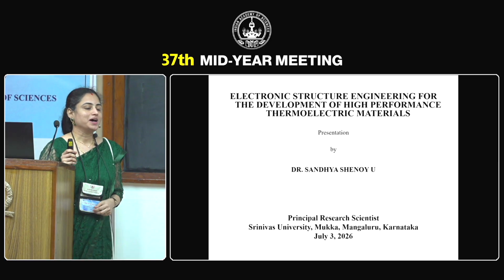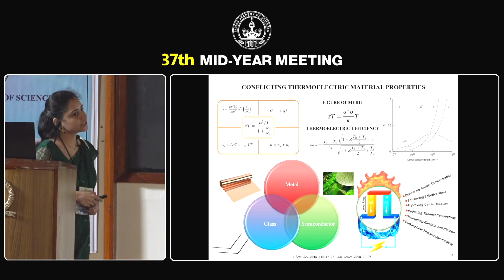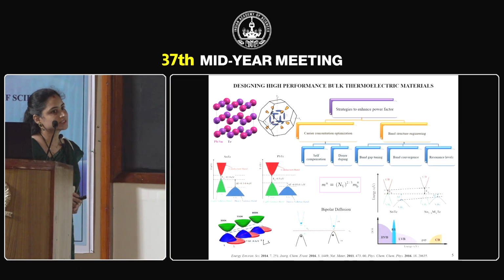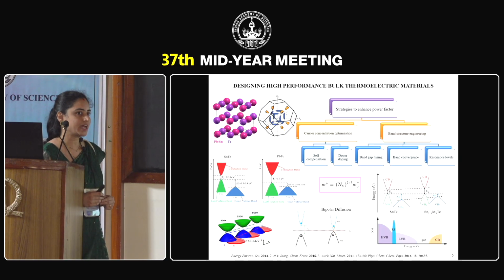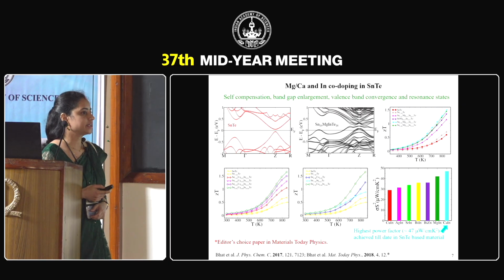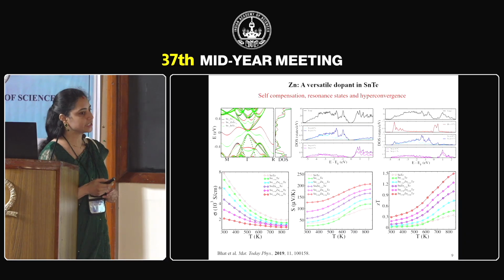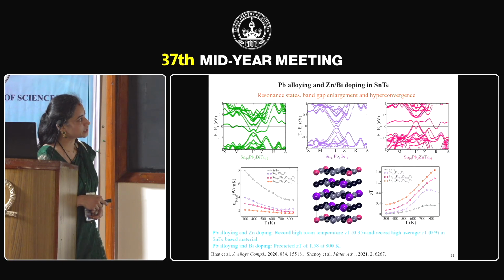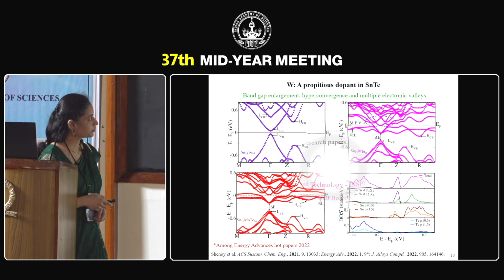Electronic Structure Engineering for the Development of High-Performance Thermoelectric Materials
Talk by Dr. Sandhya Shenoy (Srinivas University, Mangaluru) on the topic 'Electronic Structure Engineering for the Development of High-Performance Thermoelectric Materials' during the 37th Mid-year meeting of the IASc. The event was organised at the IISc, Bengaluru on 3-4 July 2026